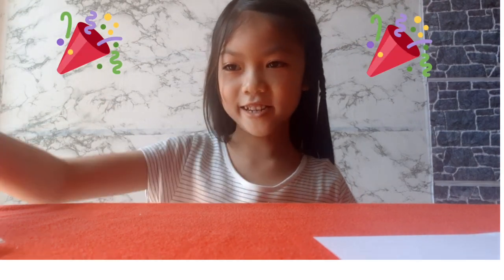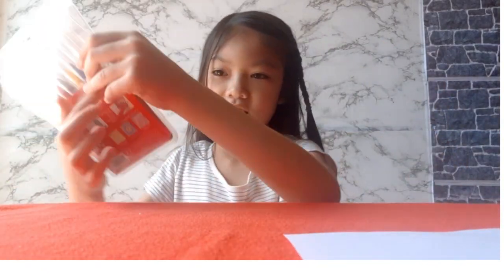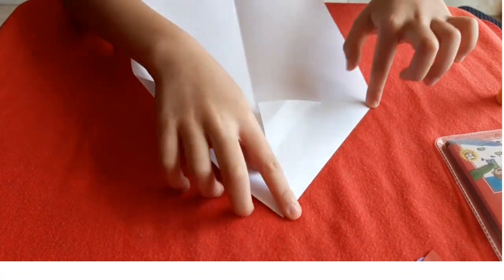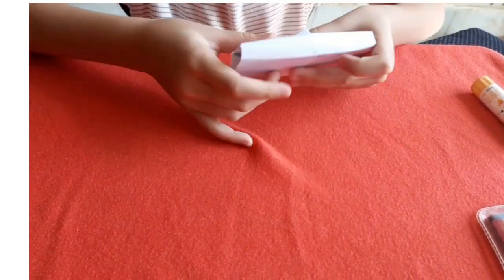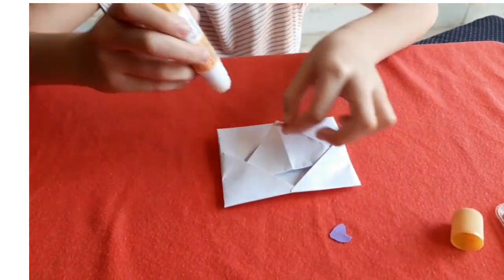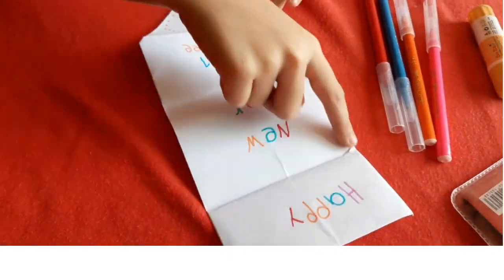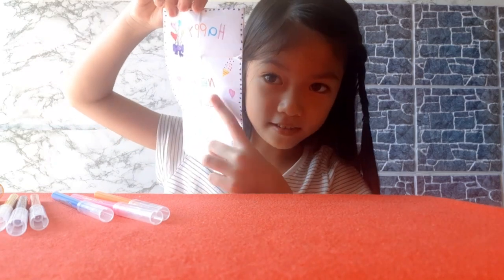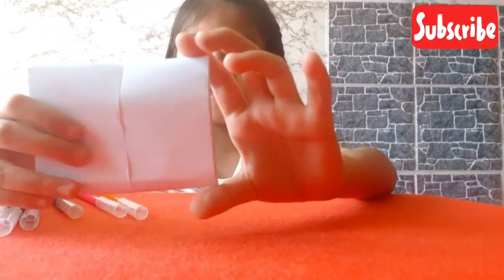Happy New year card 2021, New year card for friend #1 ทำการ์ด ปีใหม่ให้เพื่อนง่ายๆ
New year card for friends
Happy New year card 2021
ทำการ์ด ปีใหม่ให้เพื่อนง่ายๆ